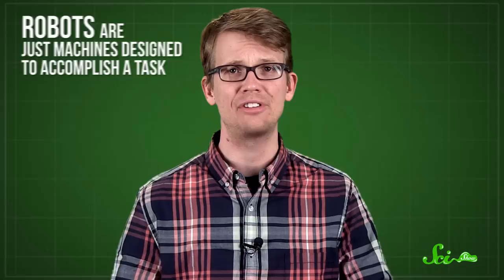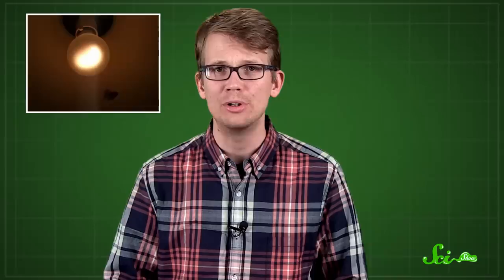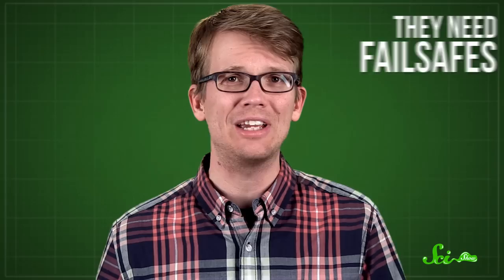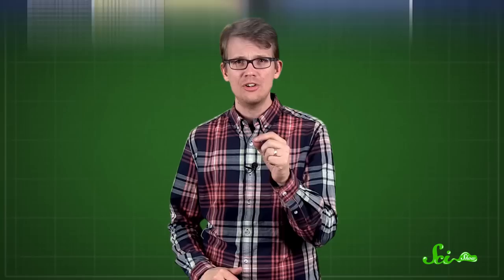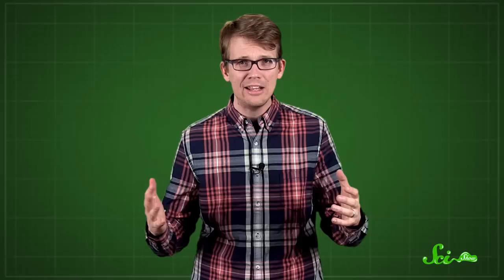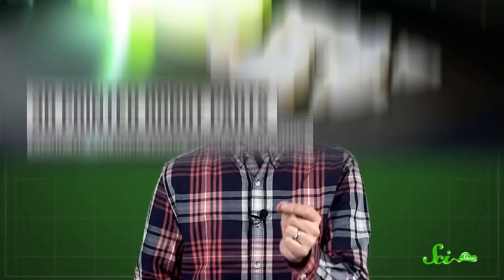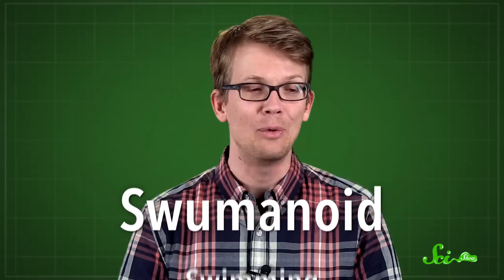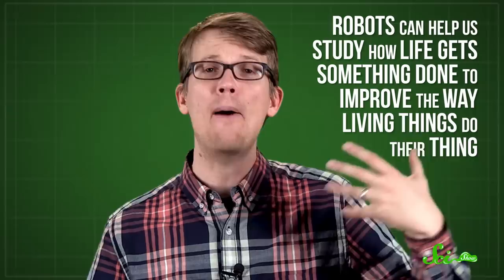Robots Inspired By Animals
Learn about the robots inspired by animals with Hank!